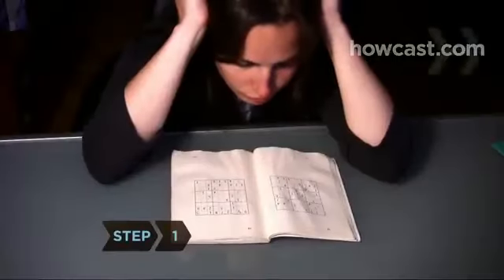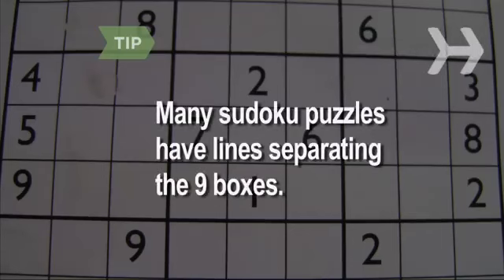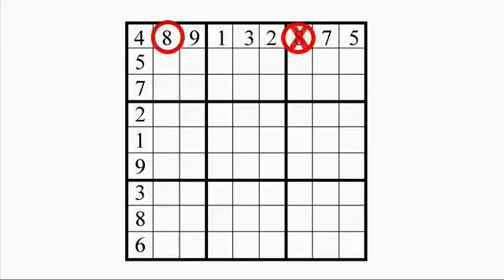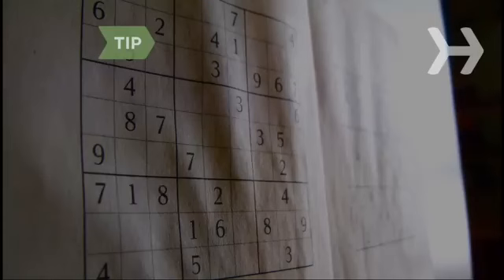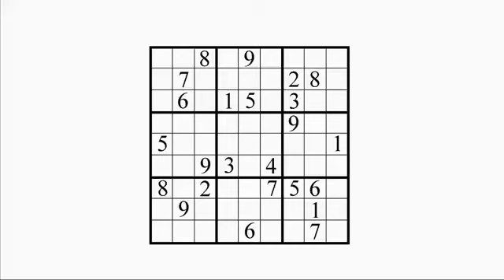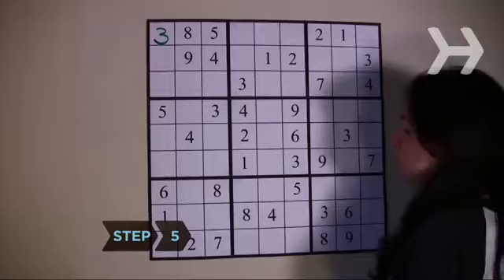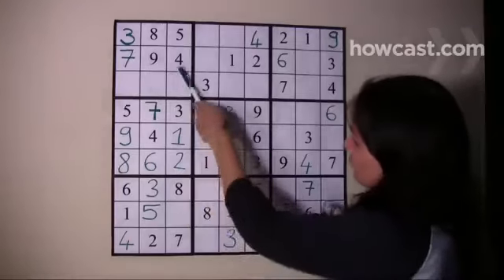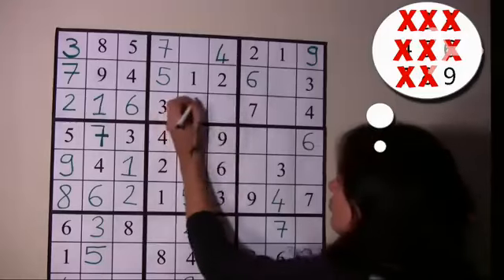Video Credit - @howcast How to Solve a Sudoku Puzzle | Puzzle Experts | The Puzzl Co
In this video, we’ll teach you how to solve a Sudoku puzzle, one of the most popular logic-based number games worldwide! Whether you're a beginner or just looking to sharpen your skills, this step-by-step tutorial will walk you through the basics of solving any standard 9x9 Sudoku grid.

We’ll cover essential techniques such as scanning, cross-hatching, and penciling in candidates, which will help you identify potential numbers for each empty cell. You'll learn how to break down the puzzle into rows, columns, and 3x3 boxes, ensuring that every number from 1 to 9 appears exactly once in each segment. With our tips and tricks, solving even challenging Sudoku puzzles will become much easier!

Sudoku is perfect for boosting logical thinking, concentration, and problem-solving skills. Whether you're solving it for fun or aiming for a faster completion time, this guide will get you on track. Got stuck on a tough Sudoku or want us to cover a different puzzle?